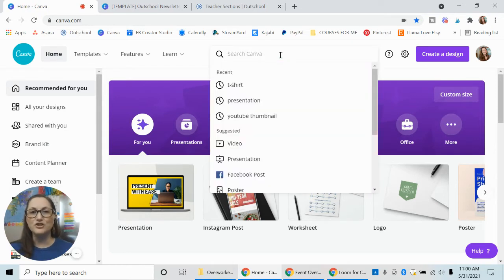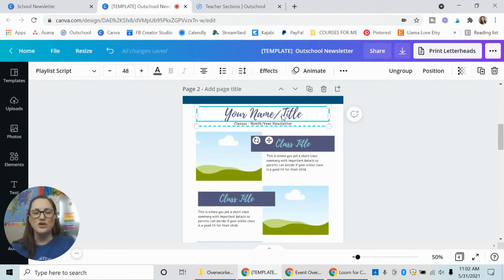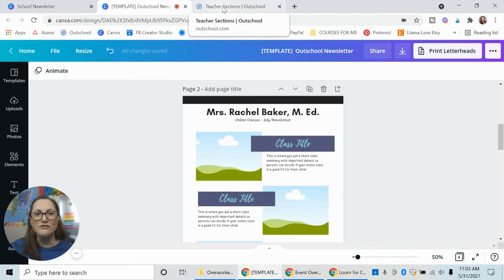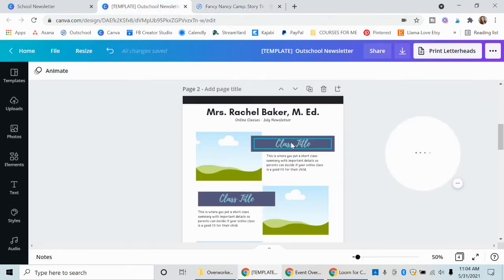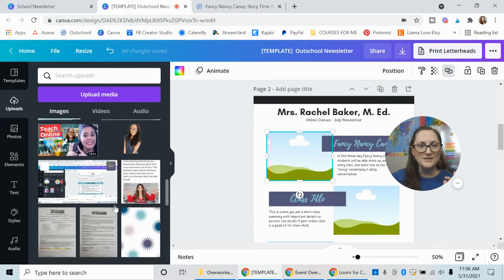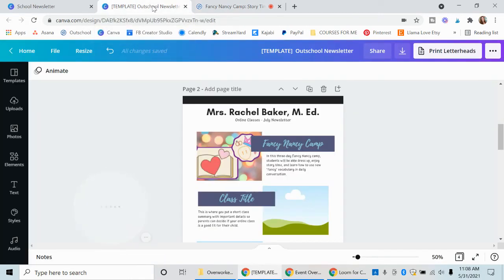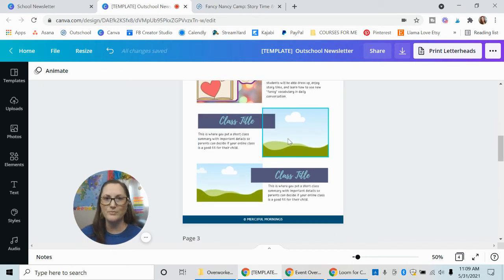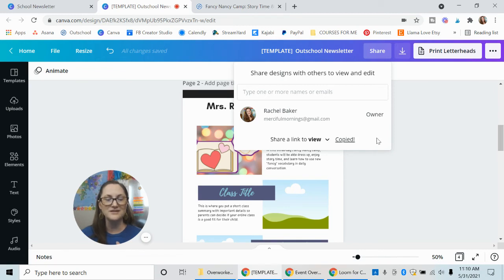Canva Tutorial for Teachers: How to Make a Parent Newsletter for Online Classes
Hello everyone!

In this video, I'm showing how to make a parent newsletter for online classes using Canva. This is a Canva tutorial for teachers who are looking for new ways to market their online classes.

Ready to get organized? Grab Teacher's Personal Secretary

Turn your passions, hobbies, & expertise into profitable online classes!

The thumbnail for this video was created with Canva - ready to go Pro?